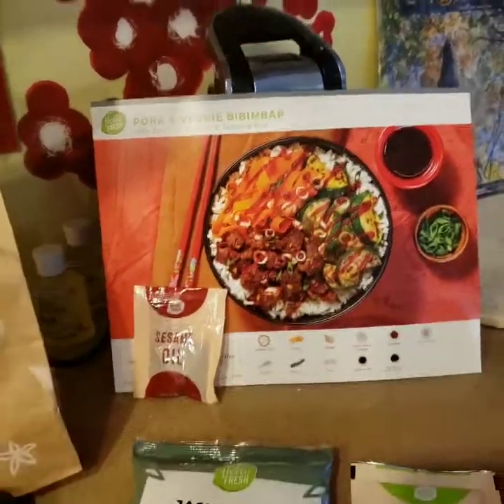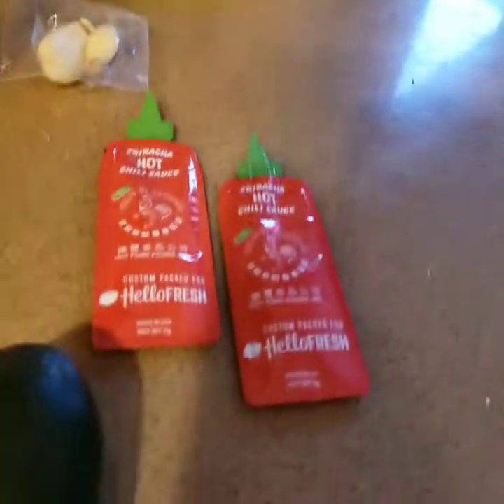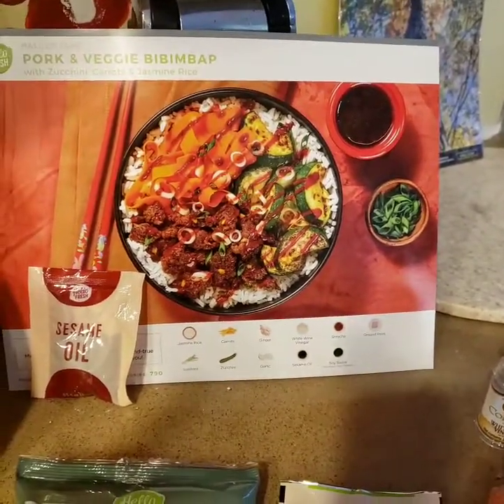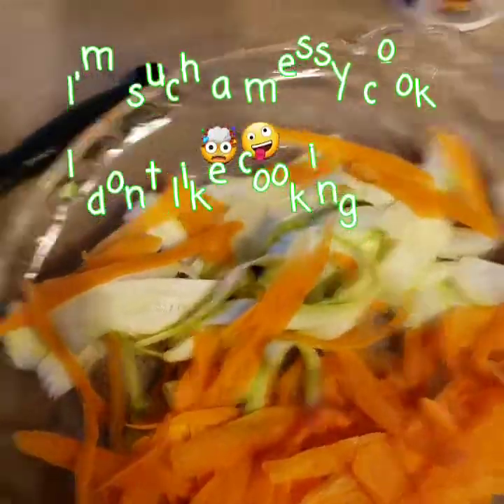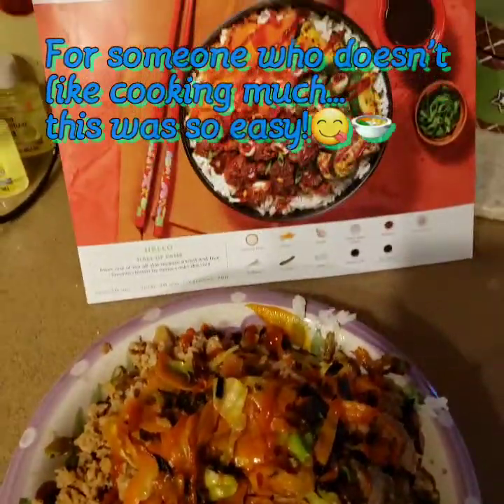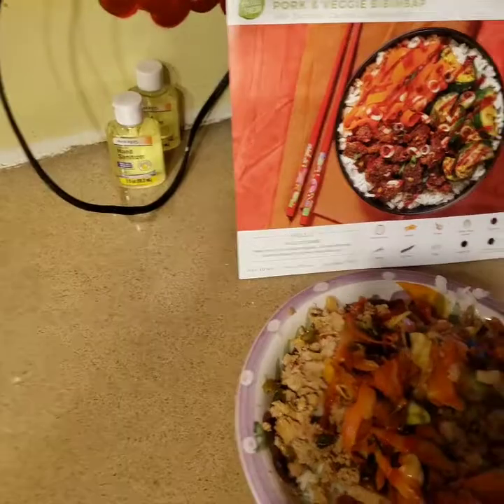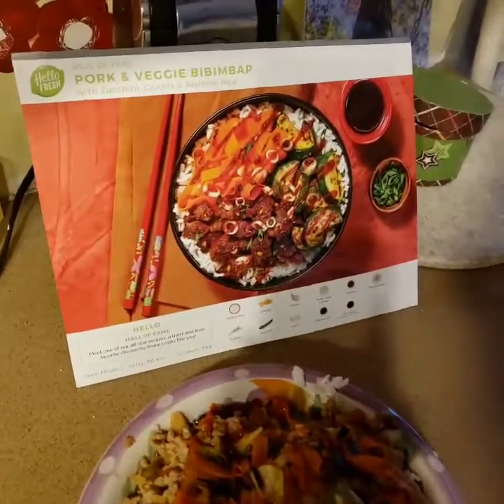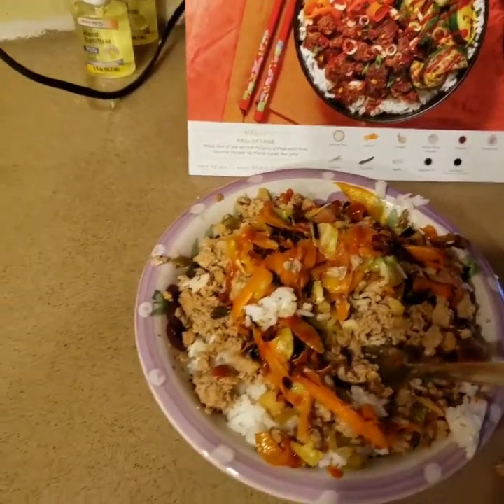Hello Fresh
Add me on Snapchat! Username: p_boese

🤭🧀Happy Mail
1328 Kelly Park Road

🤭🧀If you would like me to review or try anything let me know!!!
I love you all! And I just like being silly and having a good time!